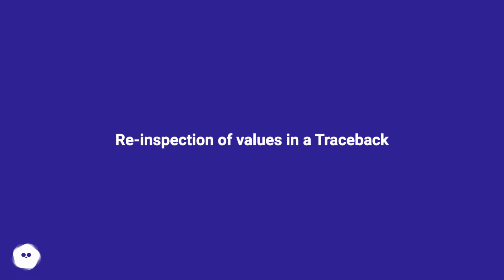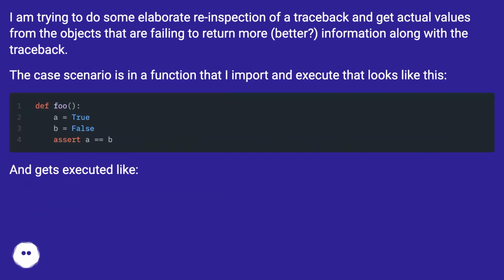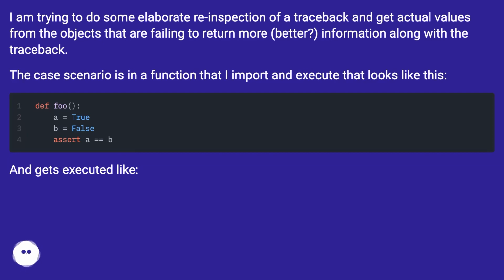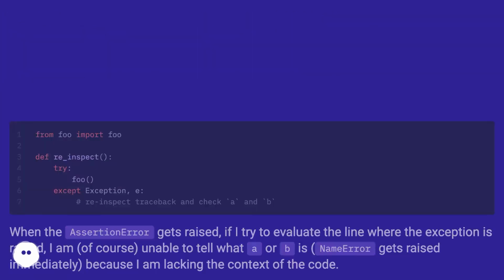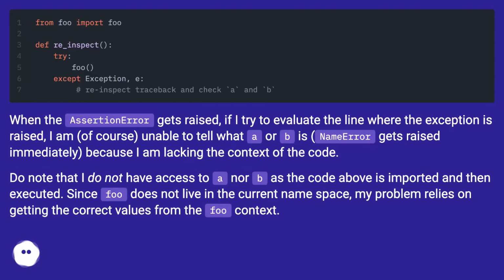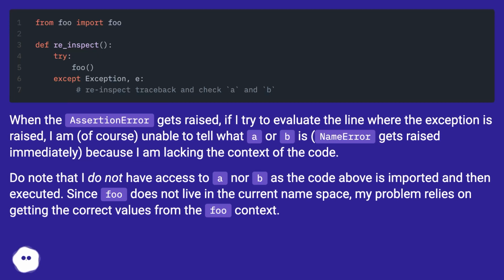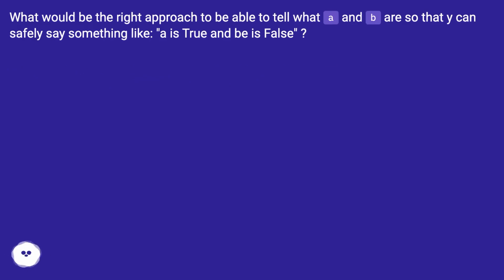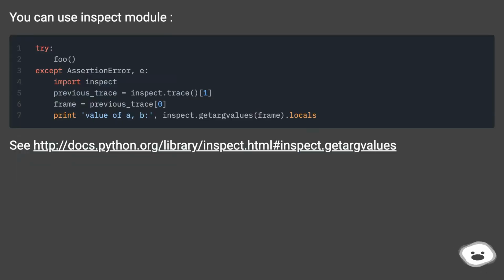Re-inspection of values in a Traceback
Chapters
00:00 Re-Inspection Of Values In A Traceback
01:14 Accepted Answer Score 5
01:32 Thank you